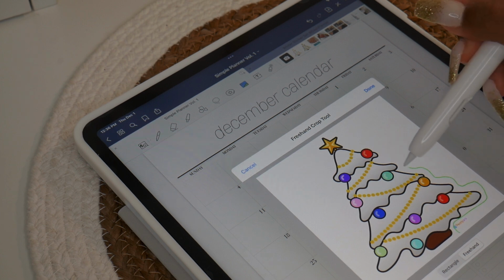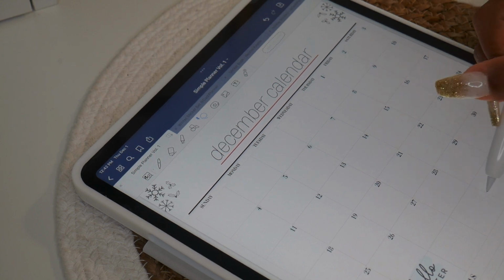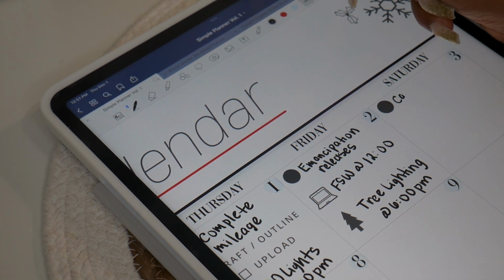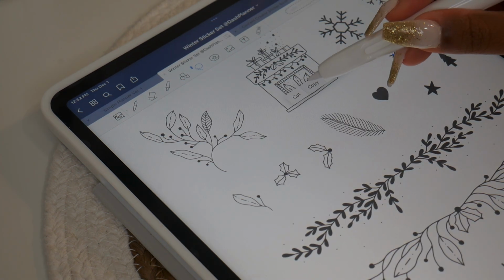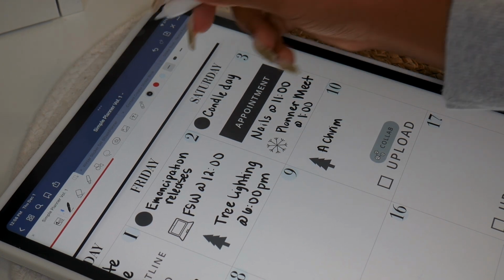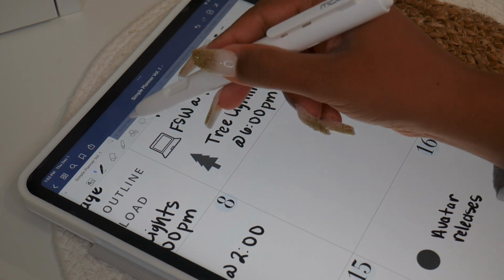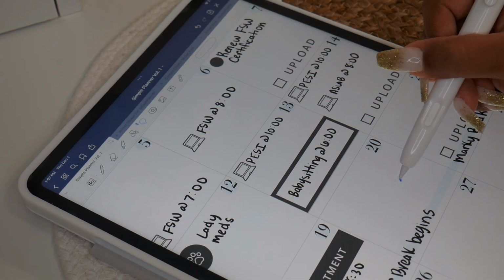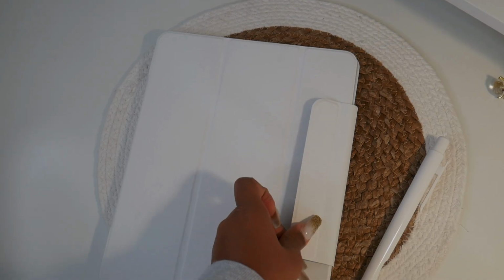DECEMBER 2022 MONTHLY PLAN WITH ME | digital planner / simple planner volume 1 (+ free planner)